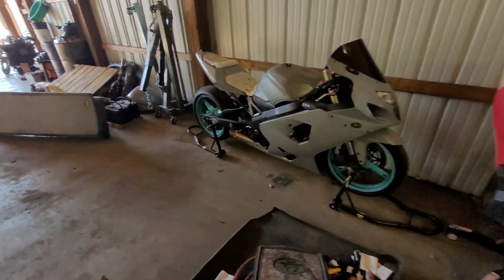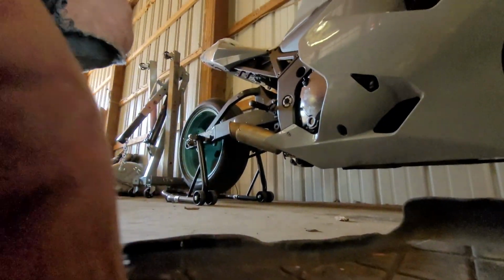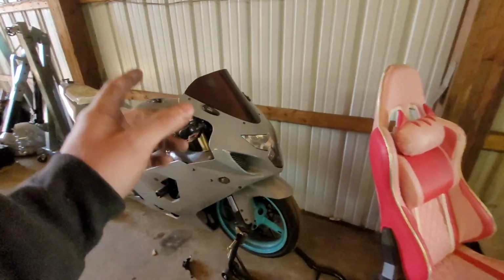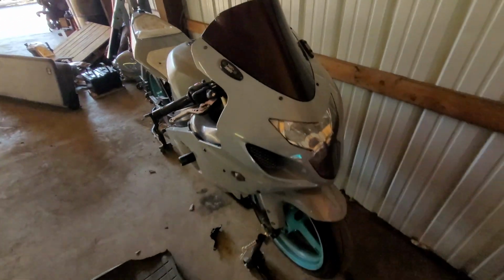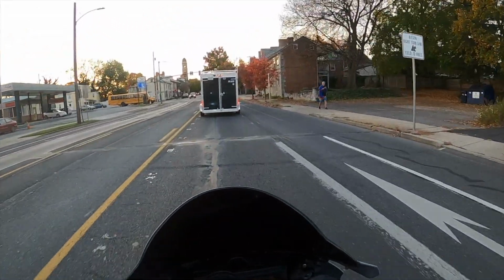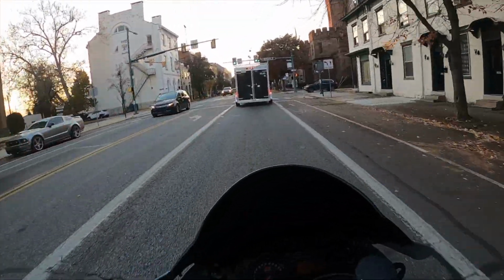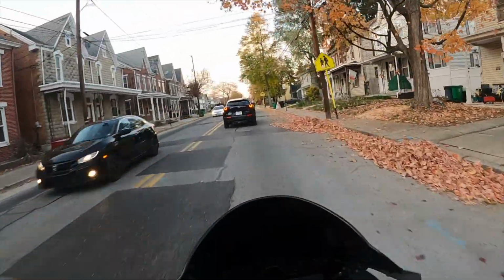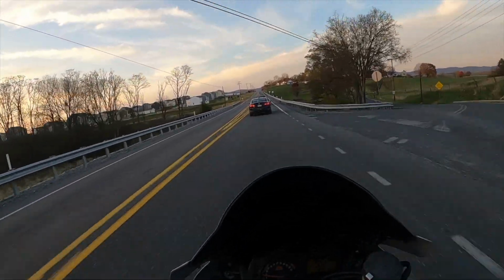Building A Race Bike In The Off Season | GSXR750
Need Diesel Repair In Carlisle Pa? 👉 CPSteveMiller.com
Call or fill out the form!

Diesel Truck Repair - Currently cover 1989 to 2018 Cummins powered Dodge or Ram trucks

Carlisle, PA